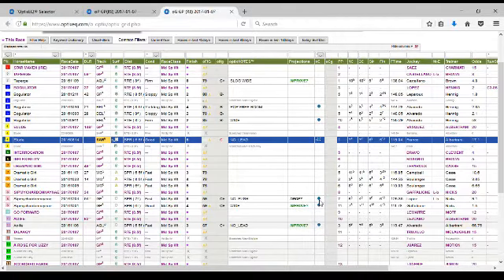Handicapping OptixEQ Maiden Races